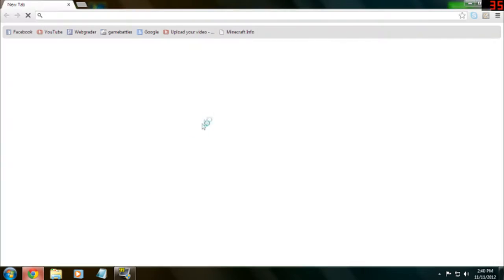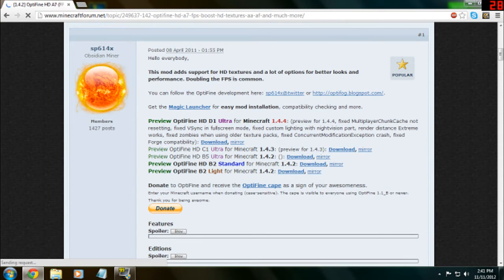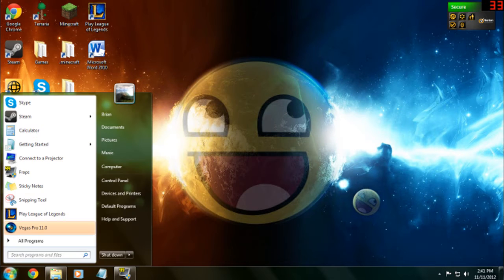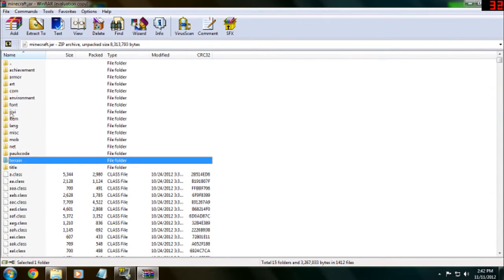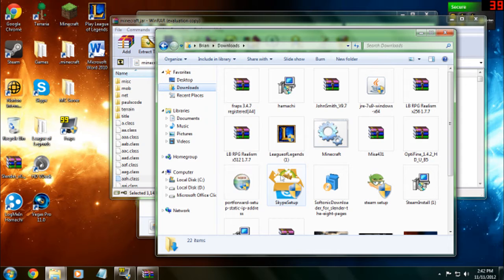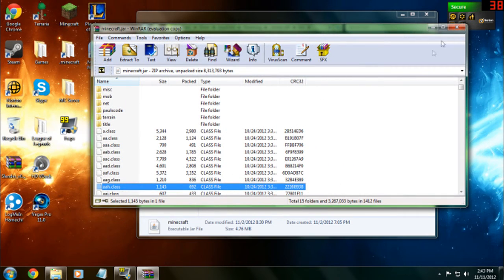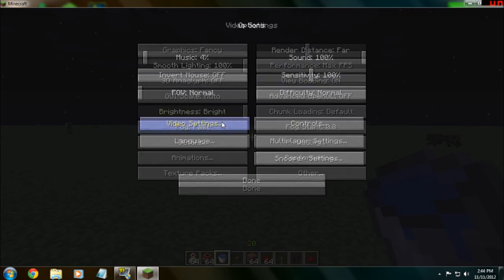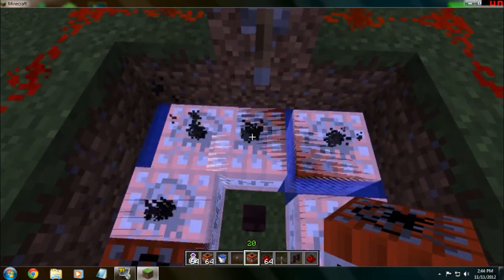Optifine HD 1.5.2 Tutorial (HD TEXTURE PATCHER and FPS BOOSTER!)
This is a tutorial on How to get Optifine HD 1.6.2 Optifine is a FPS Booster and it also works like MC Patcher, because it patches your minecraft so you are able to use HD Texture Packs.
I made this video because MC Patcher is not getting updated like it should be... so Optifine ALL THE WAY!